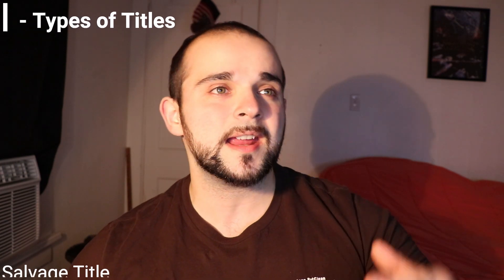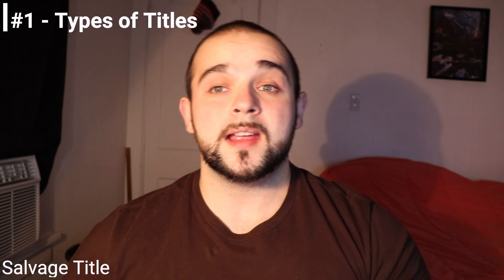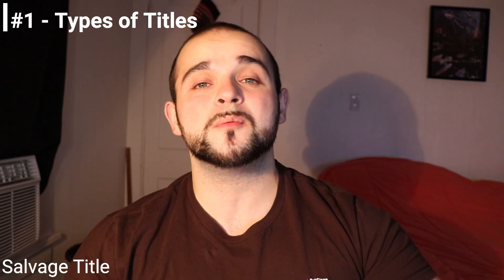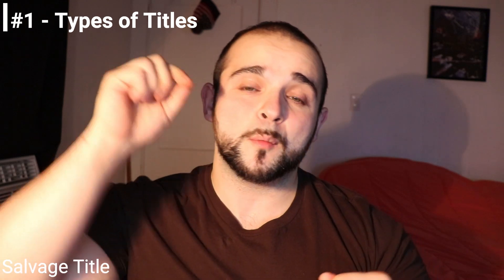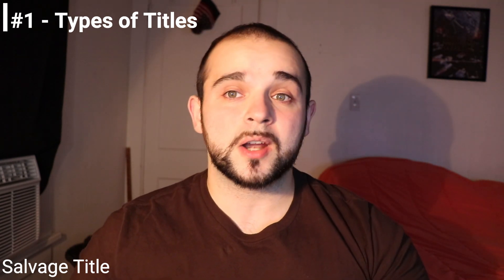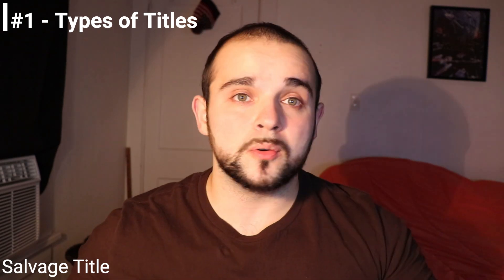Understanding Car Titles (Clean / Salvage / R-Title)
Guest Starring Hank at the end!

In this video I cover the difference between the different forms of titles, that you will find on a vehicle. From clean titles, salvage titles, and the R-title.

Broken down into sections, the very first subject I cover is on, the difference type of title you can put on a car.

1) The Clean Title - This is your typical roadworthy vehicle, assuming the car passes your states required inspection tests, it will be legal to drive in your state.
2) The Salvage Title - A salvage title is given to vehicles that have been totaled by an insurance company. These vehicles can not be insured, and cannot be driven on public roadways.
3) The R-Title (Reconstructed title, rebuilt title) these vehicles start as salvage titles, and someone rebuilds them, they then must be passed through a rigorous inspection to prove they are safe, and road worthy. At this point, (assuming the vehicle passes inspection) the vehicle is titled as rebuilt, and can be insured, registered and driven.

Why do insurance companies total cars? - This depends on the state, in the state of Pennsylvania insurance companies use what they call the "total loss formula, this is the TOTAL amount of repairs, (parts, labor, storage, towing, your rental car, and any other expenses incurred in the repair of the vehicle) + the scrap value of the vehicle. This is the opportunity cost of just outright scrapping the car. If the total loss formula number is greater than or equal to the actual market value of the car. The car will be totaled by an insurance company.

Can I insure a salvage title vehicle?
No.

Can I insure an R-Title vehicle?
Yes! It can get tricky at times though, some insurance companies don't want to touch rebuilt vehicles, because the safety and reliability can vary SO much on a case by case basis. Some companies offer limited coverage, but not full coverage, where some companies will not touch it at all.

Beware of scams, and shady salesman, in all 50 states it is REQUIRED to disclose salvage/rebuilt title status or any major damage the vehicle had sustained!

This video was shot on an iPhone 8+ with a wonderful stack of household items to create my tripod, and two lovely shadeless lamps turned in creative angles to produce this AMAZING lighting (trolol)

Camera setup
- Canon Sl2

- JOBY GorillaPod 3k tripod kit

- AmazonBasics (AMAZON PICK!) standing tripod. Cheap, but very well made. A beautiful tripod that extends to 60".

- Rode VideoMIC GO Lightweight

- Mountdog 800w lighting kit

- SanDisk Extreme PRO + Card Reader (THE PERFECT card reader, and card for the Canon Sl2 or Canon M50.

What am I reading now?
- The Black Farm (Elias Witherow) Genre: Horror

- The Richest Man In Babylon (George Clason) Genre: Non-fiction/Finance

- YouTube Secrets (Sean Cannell) Genre: Non-Fiction

Hank Food
- Nulo Grain Free - Only the best for Hank! No preservatives, fillers, grains, and the top 3 ingredients are all forms of raw proteins!

- Youtube pillow (background)

Intro/Outro Music: iPhone Ringtone Trap Remix by Jaydon Lewis

Edited with Filmora 9 (Video coming soon on how to get a lifetime license for $30 dollars cheaper!)